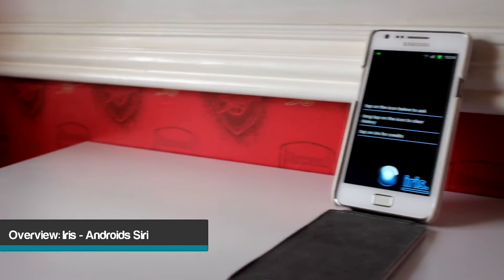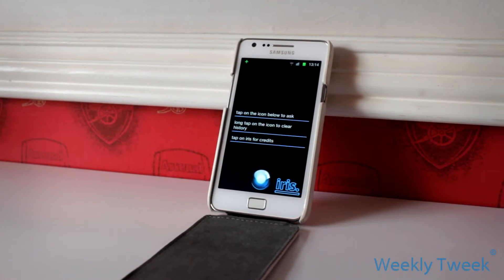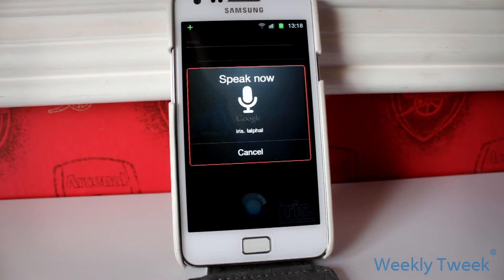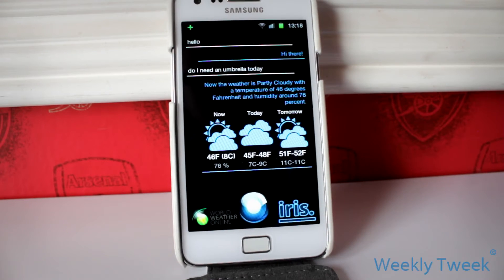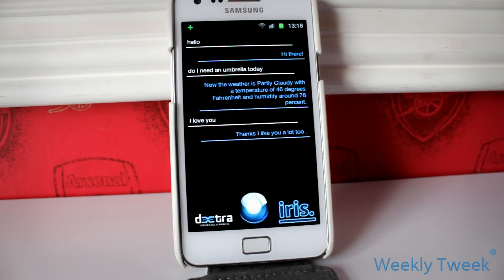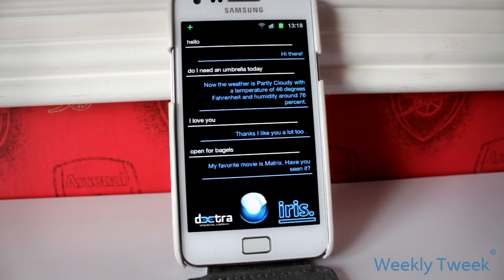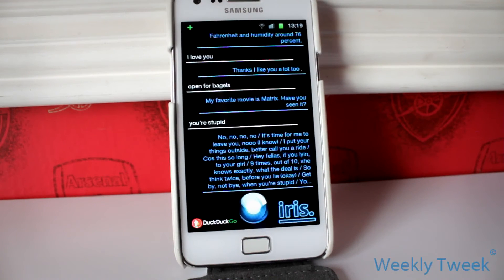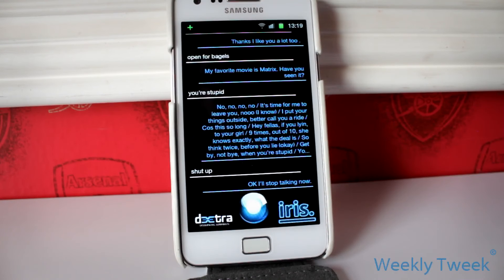Siri for Android - Iris Overview (Samsung Galaxy S2)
Iris is a very fun app, you could call it Siri for android as it can do many of the stuff Siri can do. Such as: Tell you the weather, Play videos etc..
This is free on the android market,